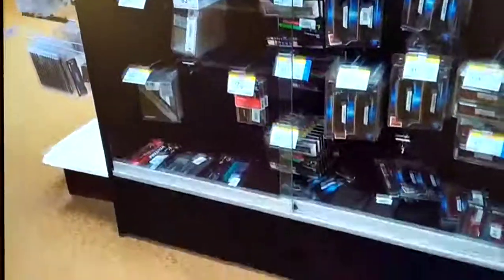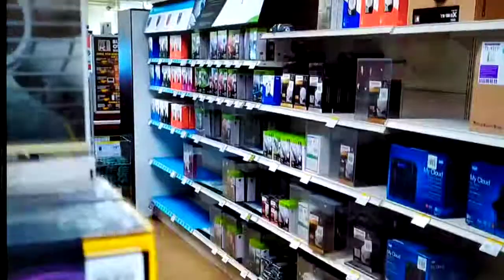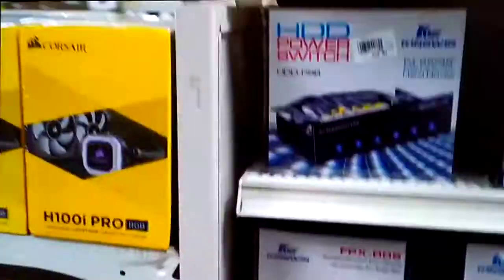Nvidia GT 710 performane issues on linux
GeForce GT 710 video card while playing youtube video @1440p on Linux and 2560x1440 resolution. Heavy stuttering is noticeable. (recorded with smartphone), Stuttering starts  at 0:10